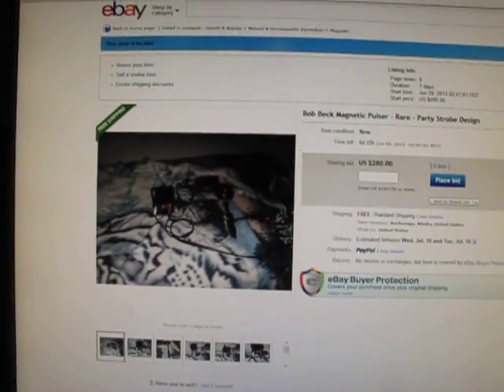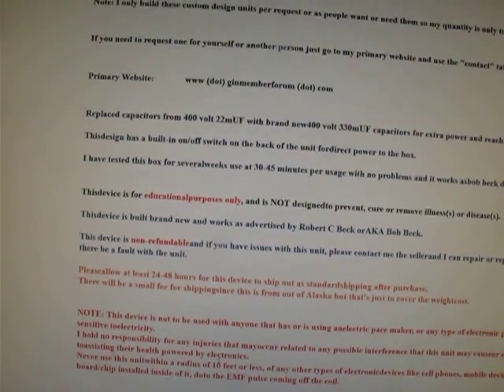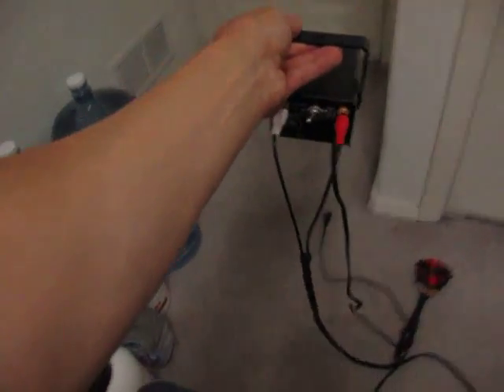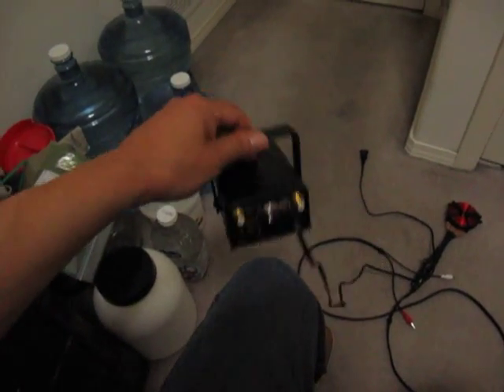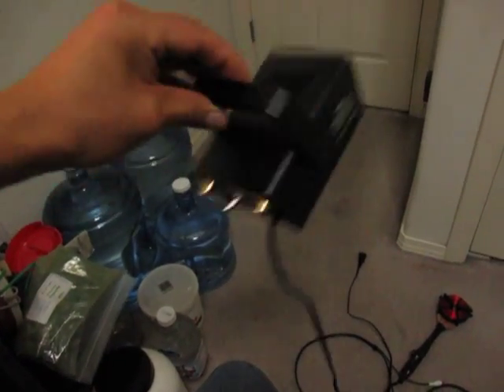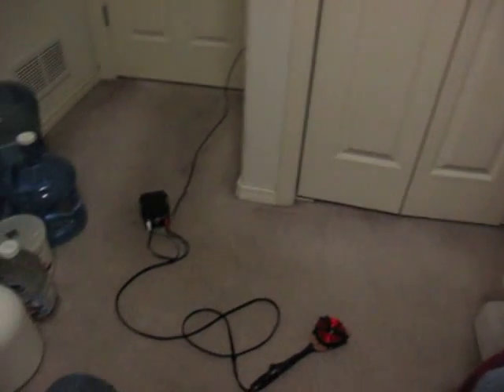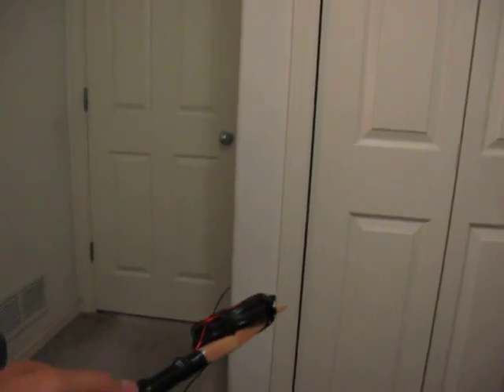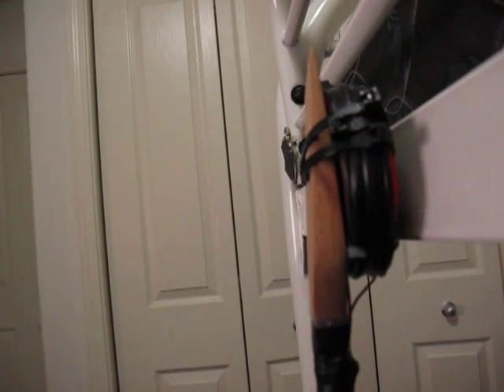Bob Beck Magnetic Pulser - Rare - Party Strobe Design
Brand New Bob Beck Magnetic Pulser - Party Strobe Design!

Thisis a newly built Bob Beck Magnetic Pulser built from a brand new mini-party strobe with all brand new parts.  Ultra reliable design!

Note: I only build these custom design units per request or as people want or need them so my quantity is only to as people request them.

If you need to request one for yourself or another person just go to my primary website and use the "contact" tab should you need one.

Replaced capacitors from 400 volt 22mUF with brand new400 volt 330mUF capacitors for extra power and reaching depth.

This design has a built-in on/off switch on the back of the unit for direct power to the box.

I have tested this box for several weeks use at 30-45 minutes per usage with no problems and it works asbob beck describes in many of his videos.

This device is built brand new and works as advertised by Robert C Beck or AKA Bob Beck.

This device is non-refundable and if you have issues with this unit, please contact me the seller and I can repair or replace any part that you may have trouble with for a small cost, should there be a fault with the unit.

Please allow at least 24-48 hours for this device to ship out as standard shipping after purchase.

NOTE: This device is not to be used with anyone that has or is using an electric pace maker, or any type of electronic powered device installed by a health care physician that may be sensitive to electricity.

I hold no responsibility for any injuries that may occur related to any possible interference that this unit may cause or damage with other health devices that are electronic or related to assisting their health powered by electronics.

Never use this unit within a radius of 6 feet or less, of any other types of electronic devices like cell phones, mobile devices, computers, hard drives or anything that has an electronic board/chip installed inside of it, do to the EMF pulse coming off the coil.